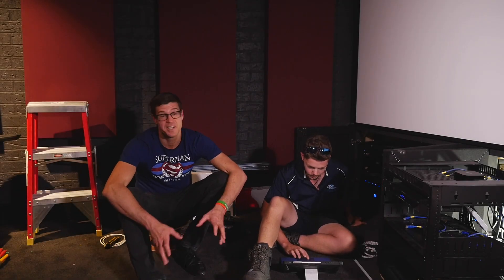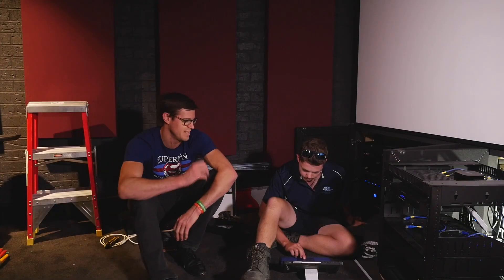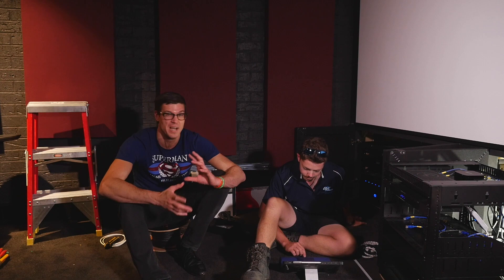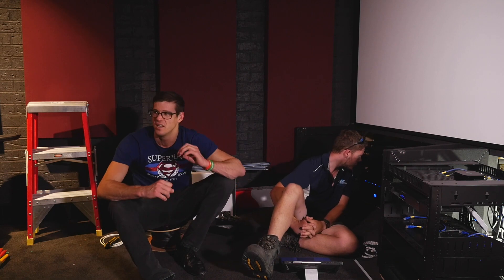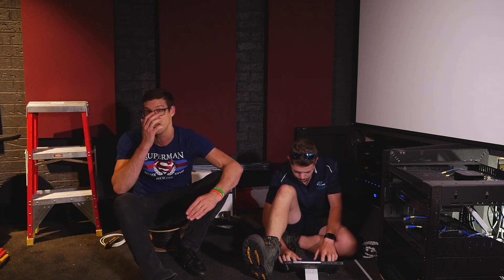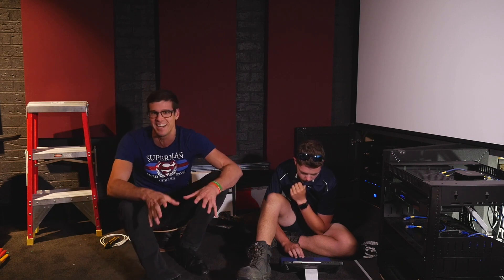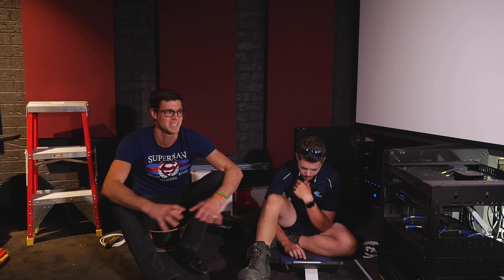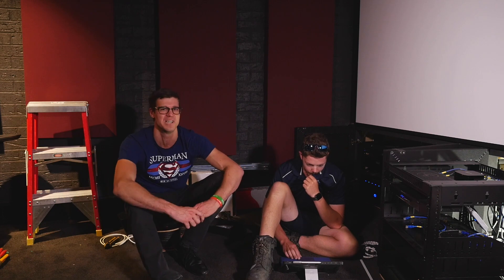Mi-Max Cinema Under Construction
A candid interview with Scott on a Mi-Max cinema installation.

Scott takes a seat on a roll of cable in the midst of construction for a great insider look on seeing a world class home cinema being built.